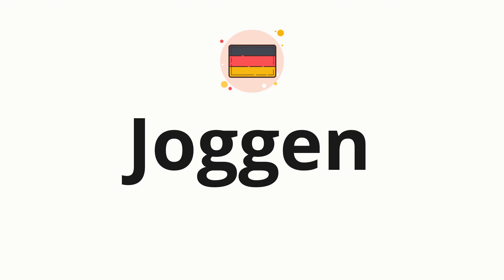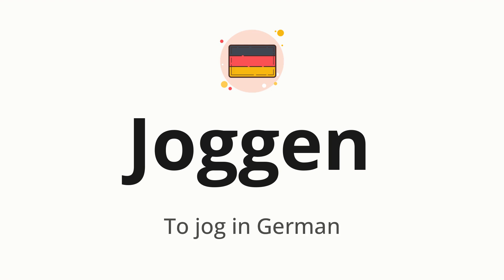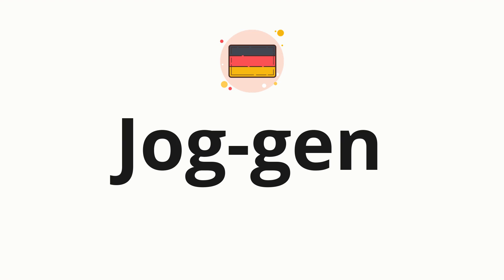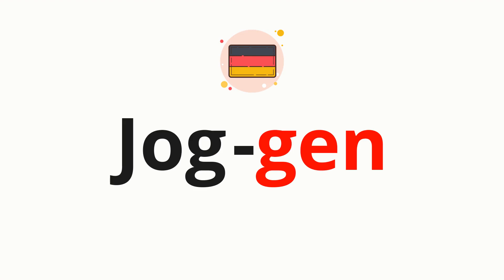How to pronounce Joggen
🌍 Learn a new language now Master the pronunciation of 'Joggen' Joggen 📖 - which means : To jog in German 📝 - with this quick and clear tutorial by How To Pronounce!

In this video 📽️, we'll guide you through the correct pronunciation of 'Joggen' in German, using native speaker examples 🗣️👂 and easy-to-follow phonetic breakdowns 🎵. Whether you're learning German for travel ✈️, business 💼, or just for fun 🎉, our guide will help you perfect your pronunciation in no time ⏰.